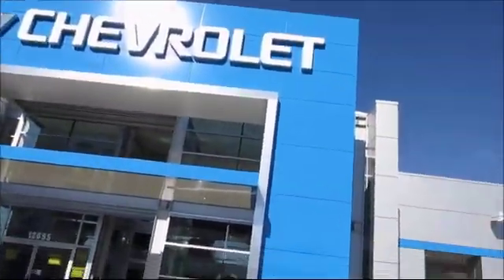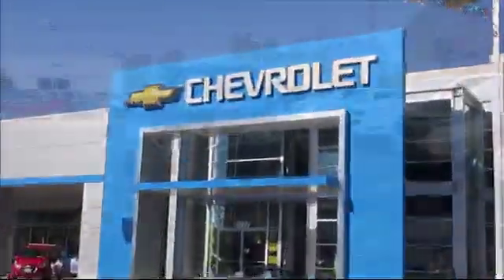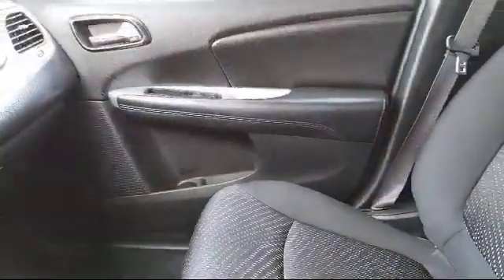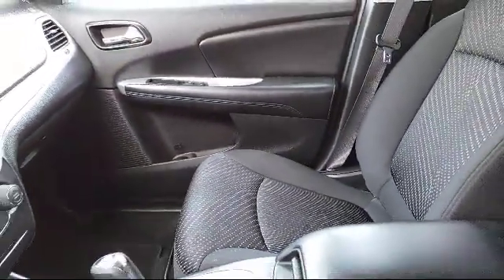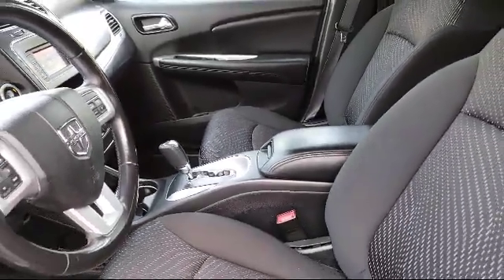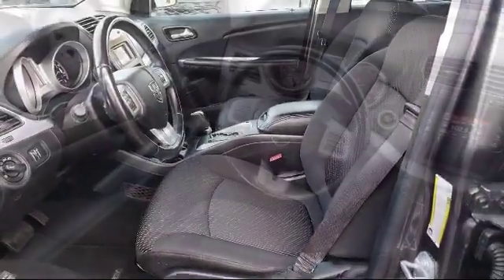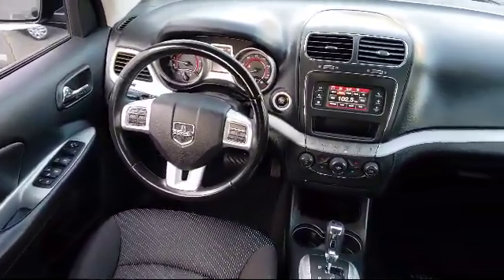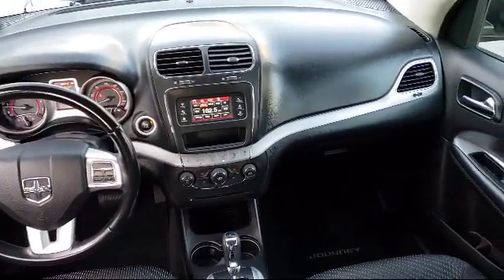2016 Dodge Journey Sport Utility SE Sacramento Roseville Elk Grove Folsom Stockton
2016 Dodge Journey Sport Utility SE-Stock Number: 1050T Vin:3C4PDCAB9GT220304.

Folsom Chevrolet
12655 Auto Mall Circle